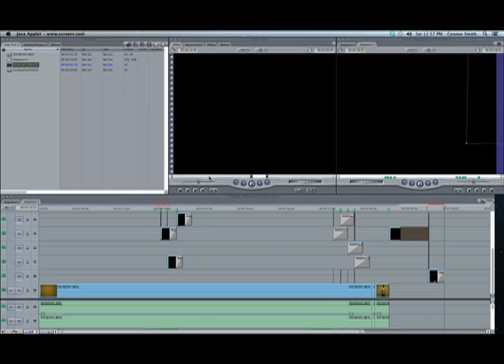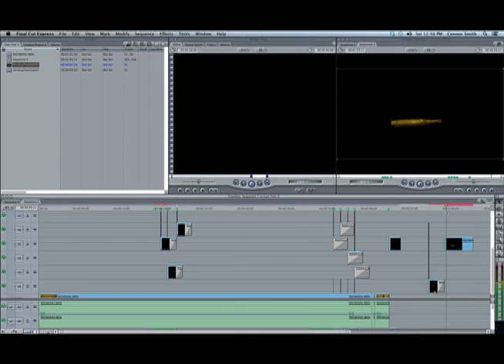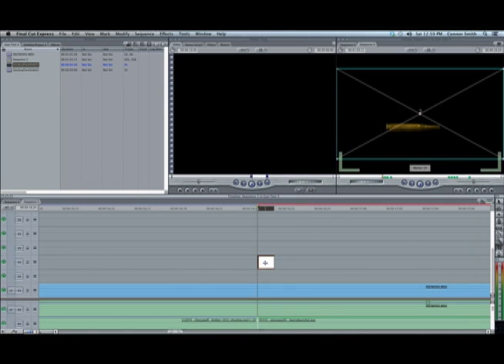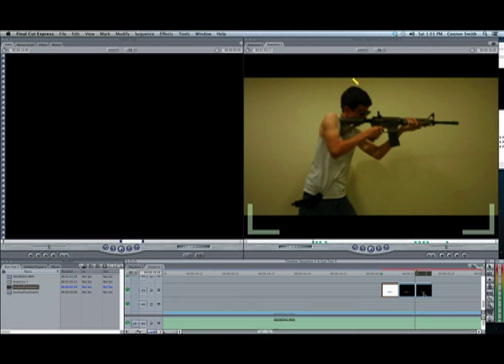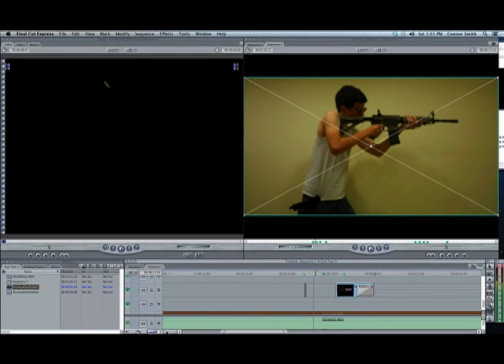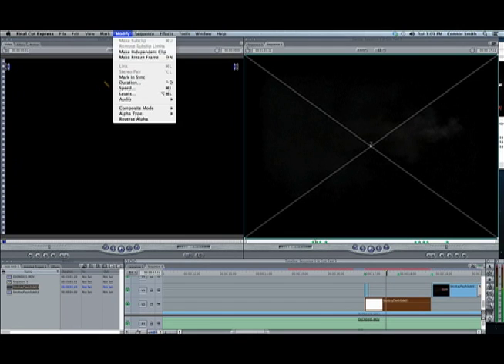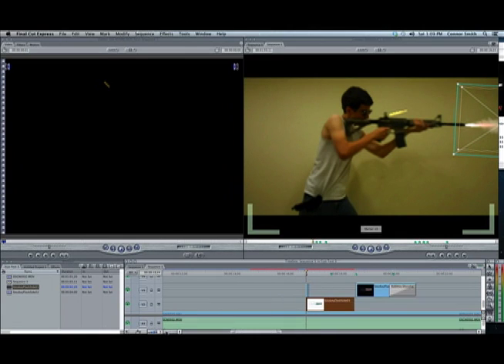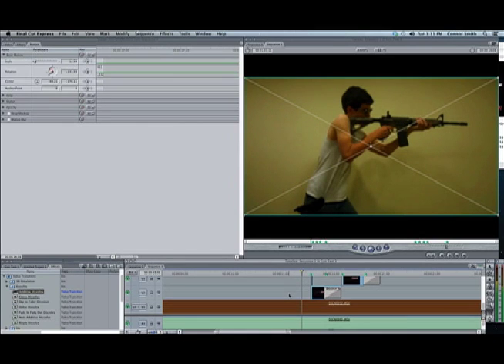Compositing Tutorial Final Cut 4 Express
Final Cut Express 4 tutorial.